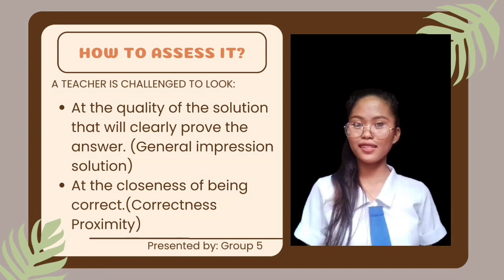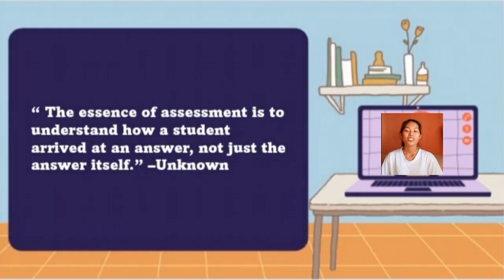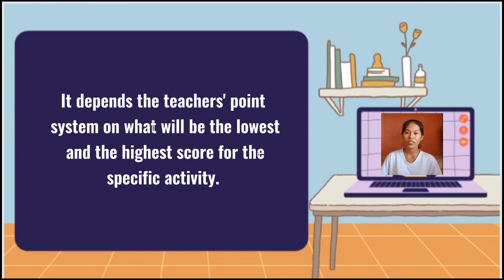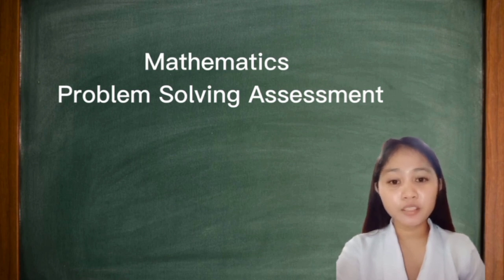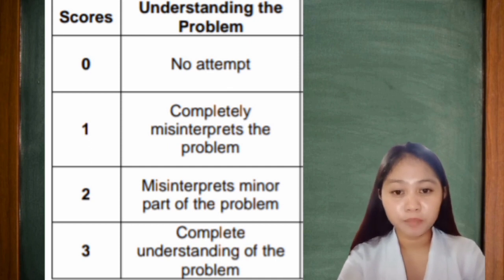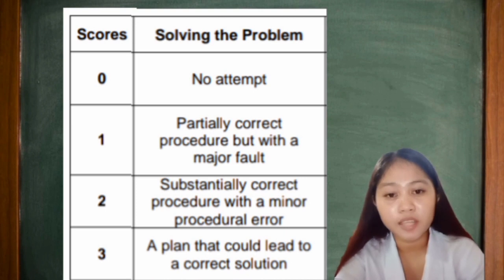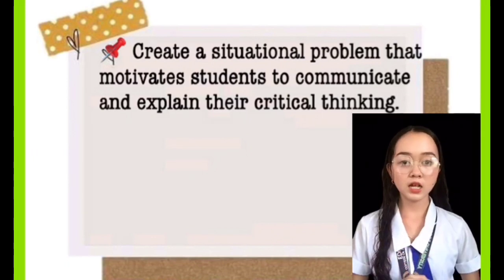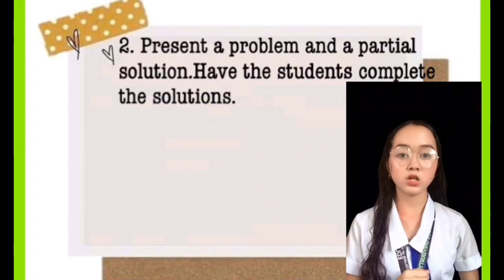Group 5 : Mathematics Problem Solving (Mathematics Type of Assessment)